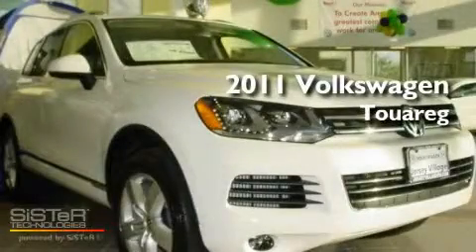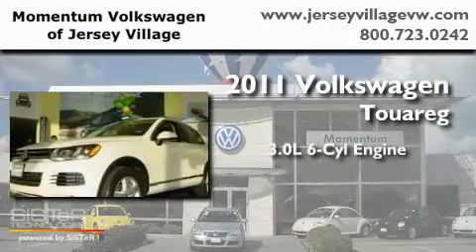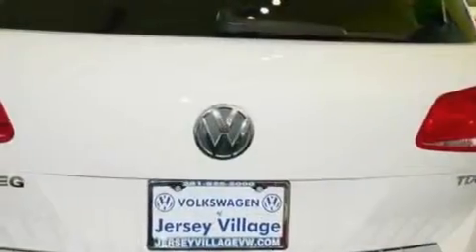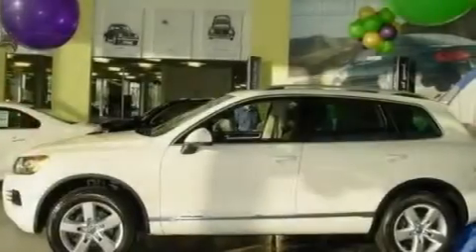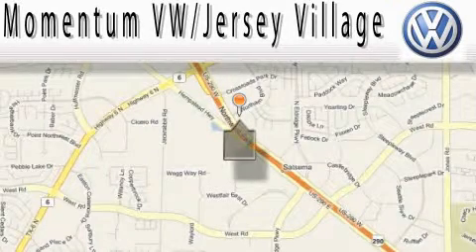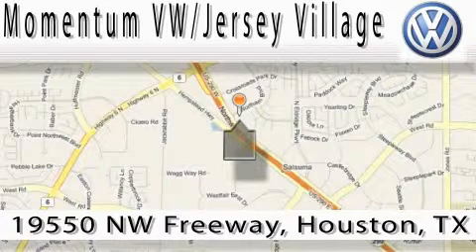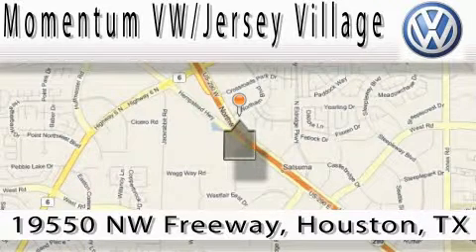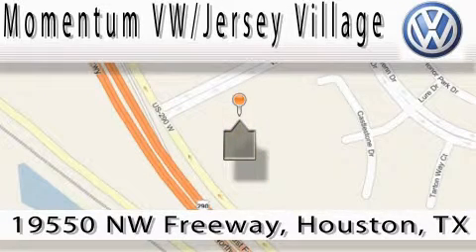2011 Volkswagen Touareg Houston TX 77065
Year : 2011

 Make : Volkswagen

 Model : Touareg

 Engine : 3.0L V-6 cyl

 Trans . : Automatic

 19550 Northwest Frwy

 2011 Volkswagen Touareg Houston TX